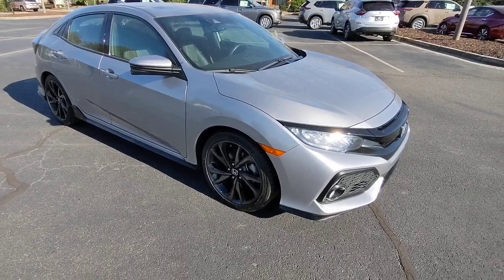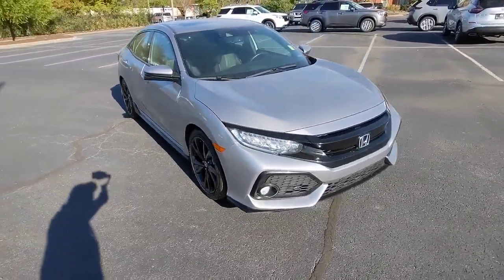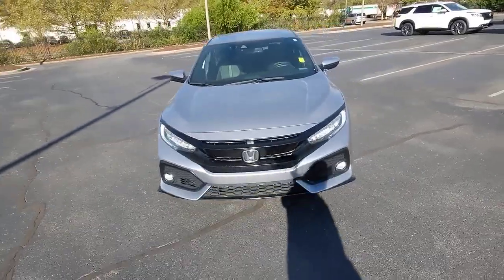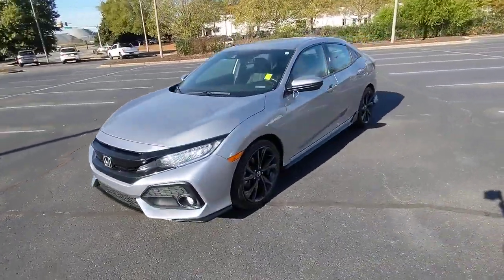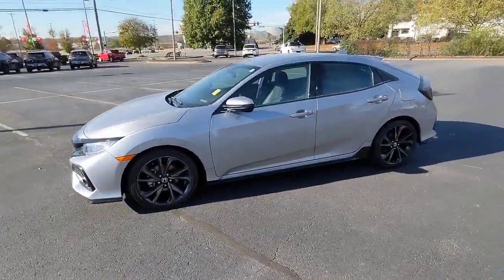2018 Honda Civic Kennesaw, Marietta, Smyrna, Woodstock, Atlanta, GA P7594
Lunar Silver Metallic Used 2018 Honda Civic Sport Touring available in Kennesaw, Georgia at Town Center Nissan. Servicing the Marietta, Smyrna, Woodstock, Atlanta, GA area.

2310 Barrett Lakes Blvd NW